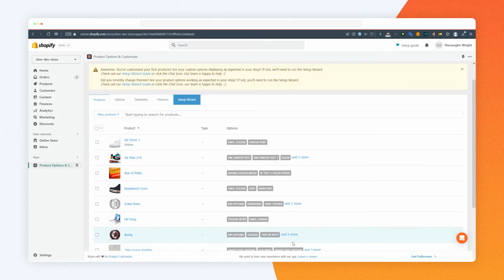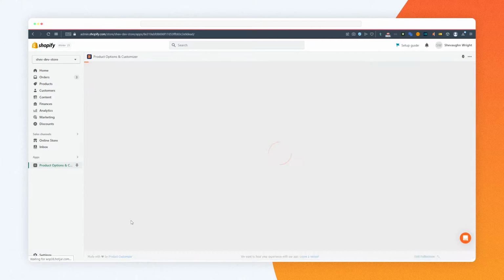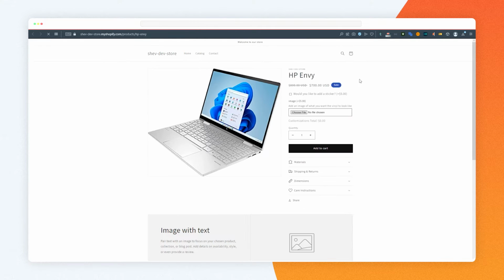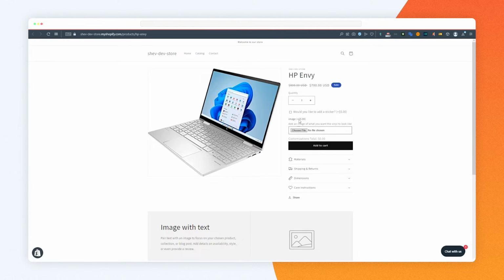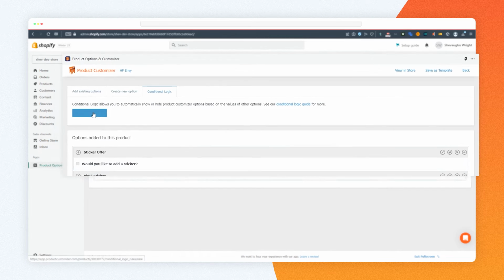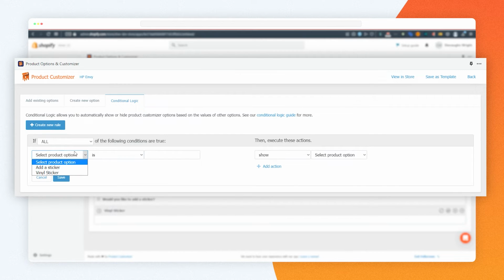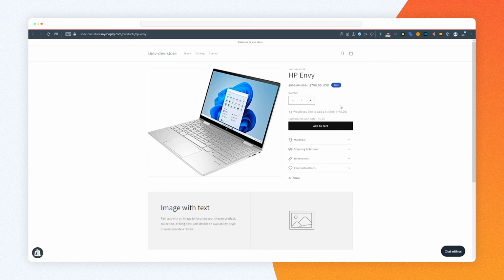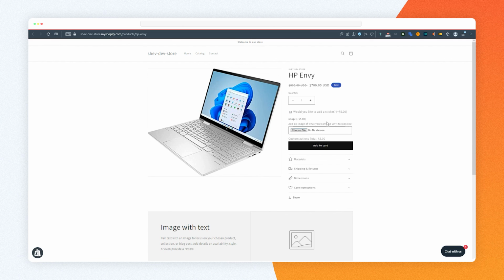How to Use the Conditional Logic Feature on the Product Options & Customizer Shopify App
A "how to" video of how to use the conditional logic feature on the product options & customizer app for Shopify store owners who want to customize and personalize products. The app allows you to go beyond the 3-option, 100-variant limit on products with features like image and color swatches, date pickers, checkboxes, radio buttons, uncharge on per option product pricing (Premium feature), and much more.